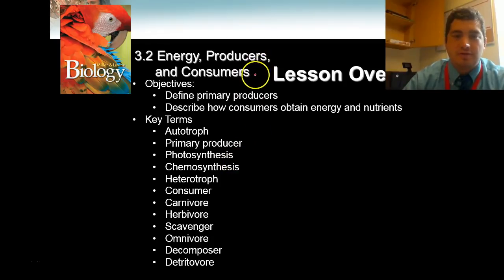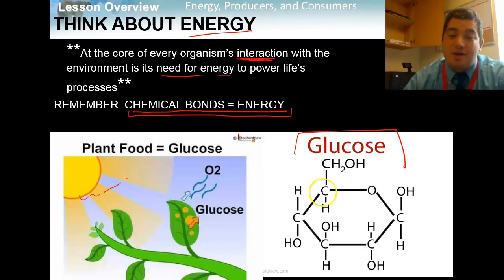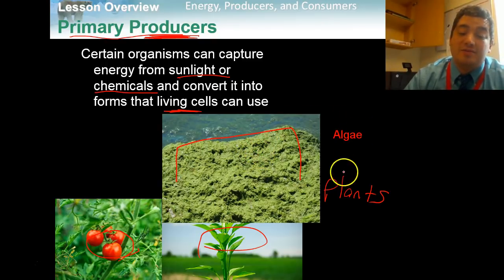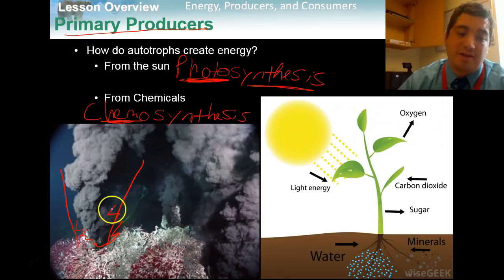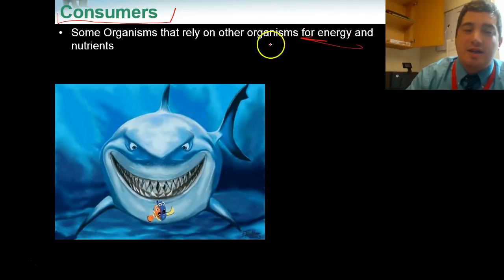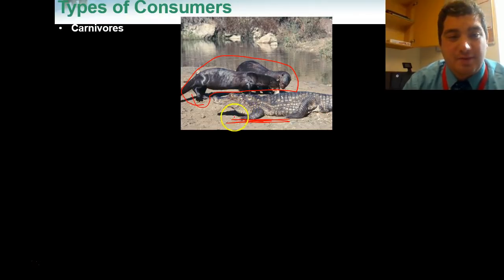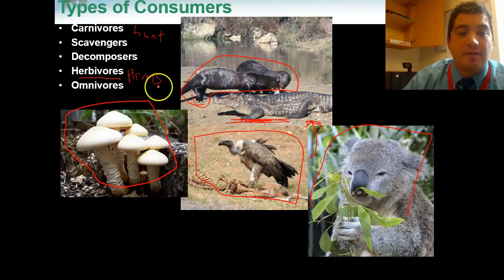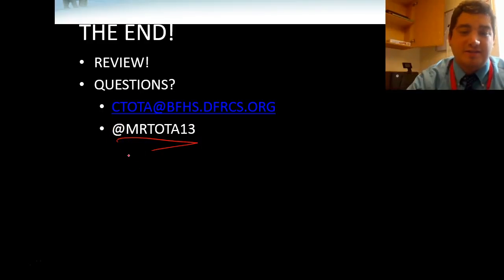Lesson 3.2 Energy, Producers, Consumers in an Ecosystem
The lesson describes the roles organisms play in an ecosystem in terms of energy being passed through their interactions.